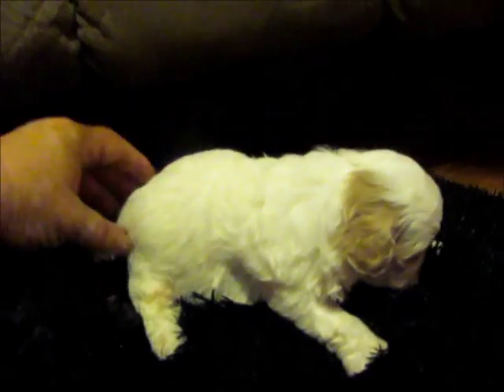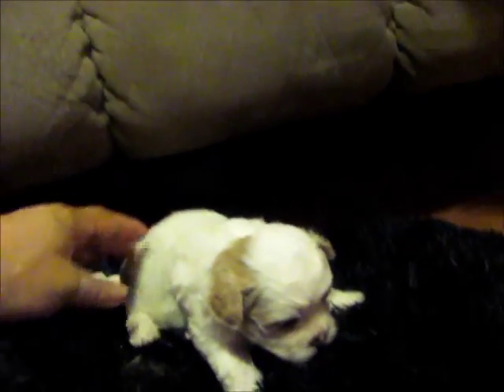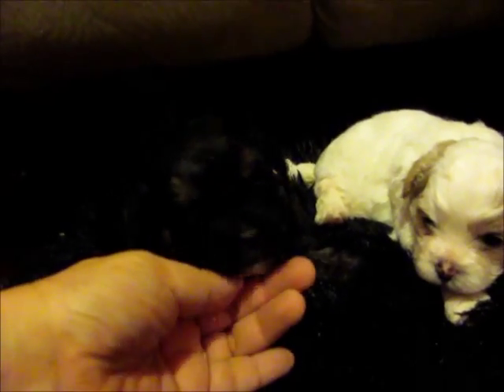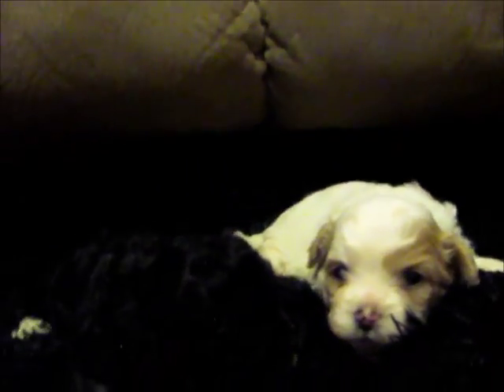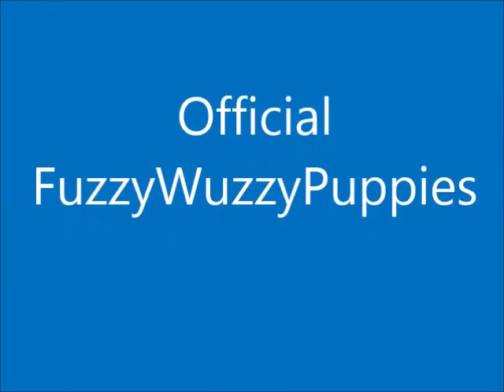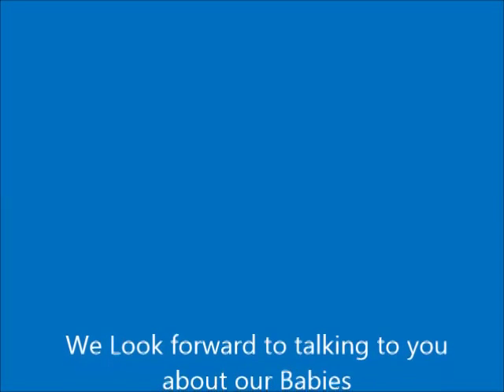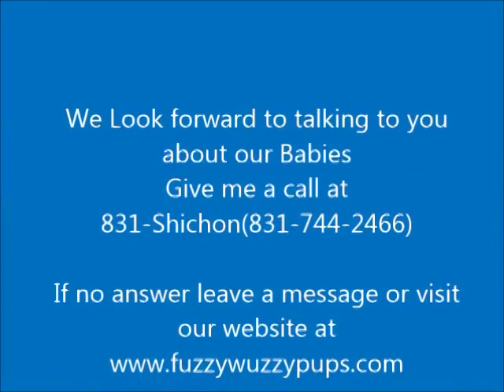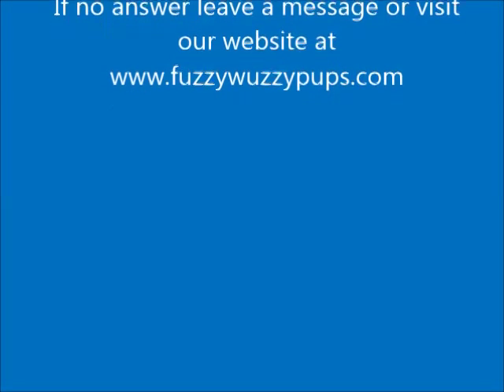Diasy Dog FuzzyWuzzyPoo Puppies for sale FuzzyWuzzyPups The Boys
Meet Knight and Cotton __:0)
When it comes to adorable puppies we offer our puppy parents the BEST of the BEST

We are the experts when it comes to brining your new family member home.

We offer our puppy parents the BEST puppies, and the BEST service they could ever ask for. Each puppy can be hand deliverd no matter where you live. Or we welcome you to come to our home and pick up your new puppy.

We are home breeders that offer great fuzzy wuzzy puppies, you can see our babies . Some breeders call them shichon puppies, zuchon puppies, teddy bear puppies.

All our furkids are raised in our home under our feet. Each baby come home upto date with their shots and worming, and with a written LIFETIME WRITTEN health warranty. to see our babies and find out more information about us.

Shichon puppies are also called Zuchon puppies, Teddy Bear puppies, FuzzyWuzzy puppies, Daisy dog puppies, Fuzzy Wuzzy Puppy, Shih Tzu puppies, Shih tzu mix puppies, Bichon puppies, Bichon mix puppies, Poodle mix puppies, lap puppies, Our puppies are hyperallergic puppies, we have had serverl puppies become  thearpy puppies

We have puppies in the following states:
Alabama AL Alaska AK Arizona AZ Arkansas AR California CA Colorado CO Connecticut CT Delaware DE Florida FL Georgia GA , Idaho ID Illinois IL Indiana IN Iowa IA Kansas KS Kentucky KY Louisiana LA Maine ME Maryland MD Massachusetts MA Michigan MI Minnesota MN Mississippi MS Missouri MO Montana MT Nebraska NE Nevada NV New Hampshire NH New Jersey NJ New Mexico NM New York NY North Carolina NC North Dakota ND Ohio OH Oklahoma OK Oregon OR Pennsylvania PA Rhode Island RI South Carolina SC South Dakota SD Tennessee TN Texas TX Utah UT Vermont VT Virginia VA Washington WA West Virginia WV Wisconsin WI Wyoming WY